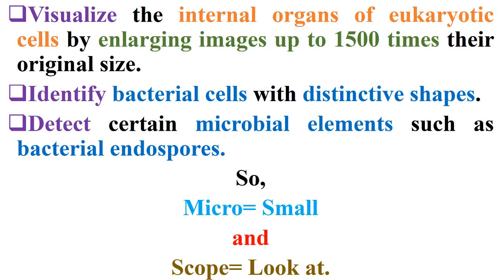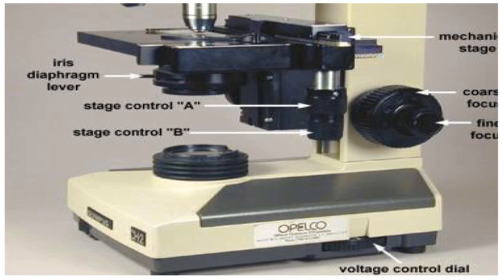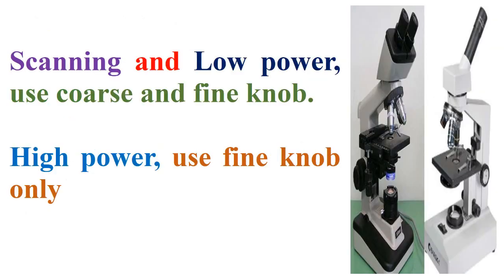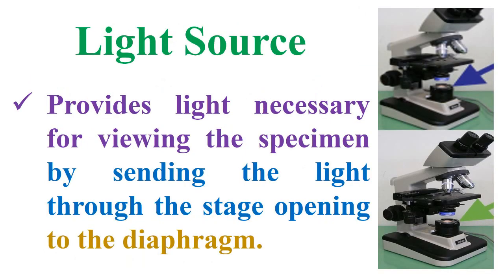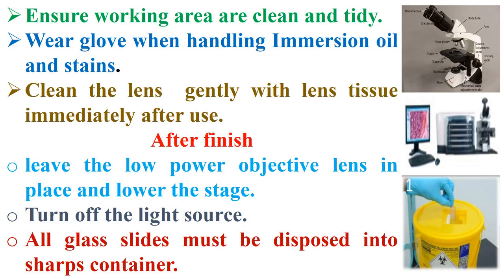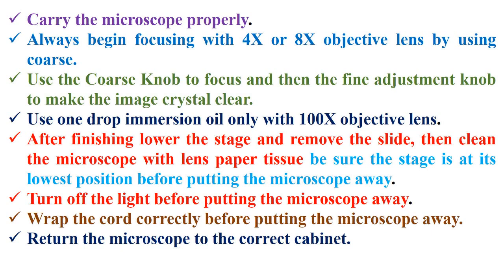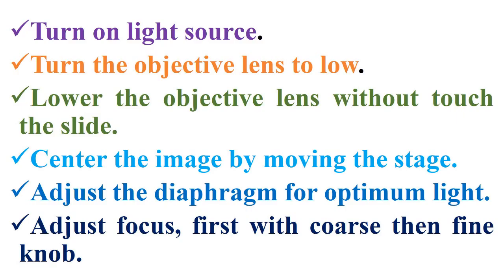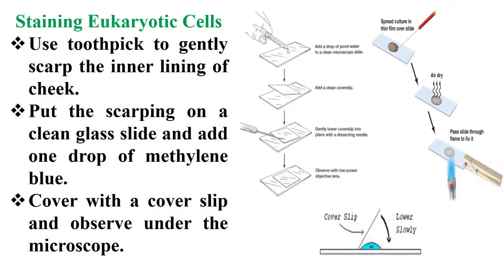Light Microscope Principle and Function